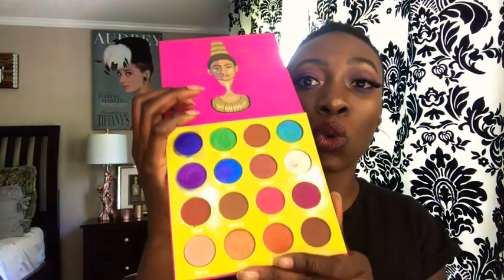First Impressions: Mented Cosmetics and other Black Owned Beauty Products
Hey guys my name is Ali Michelle and this is my video. I am a beauty blogger that wants you to live your best life!